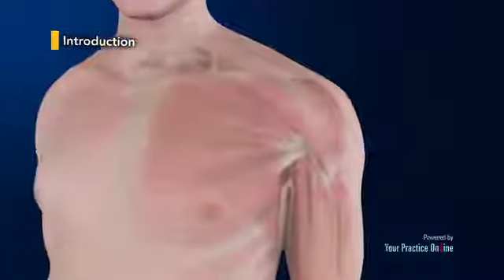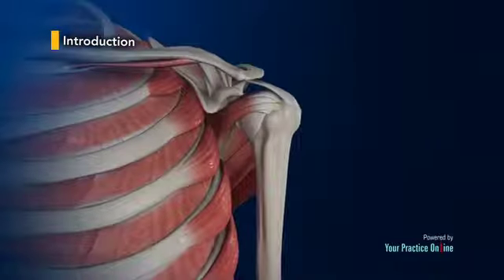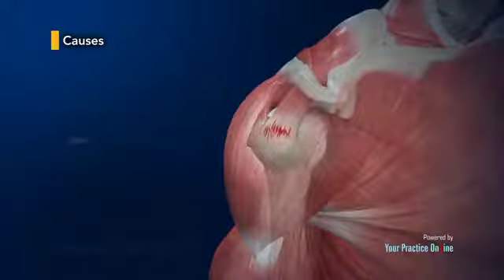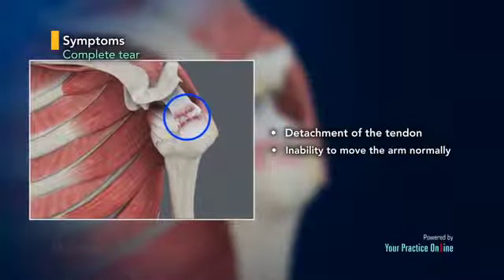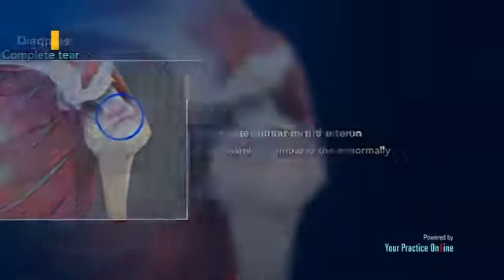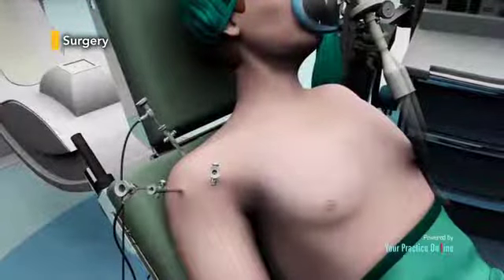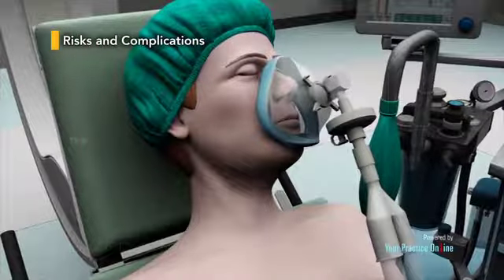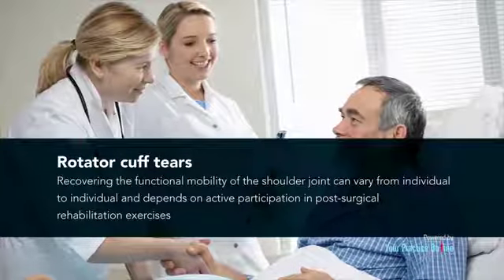Rotator Cuff Tear